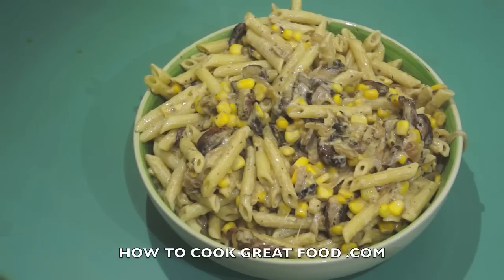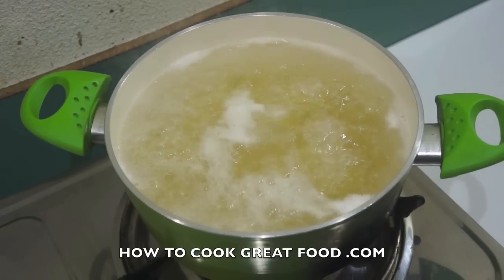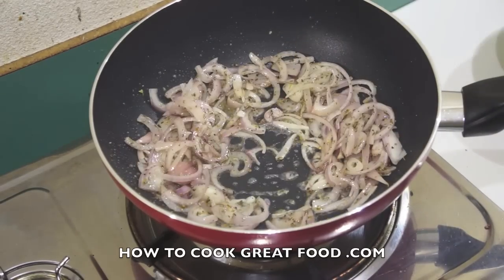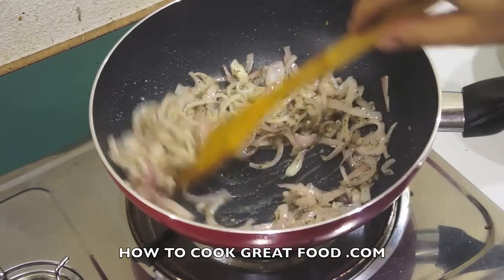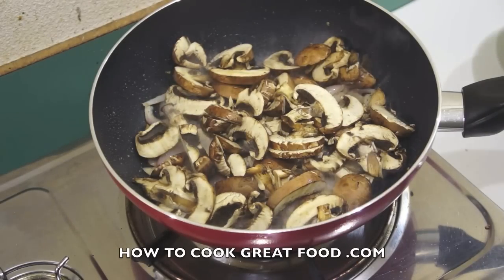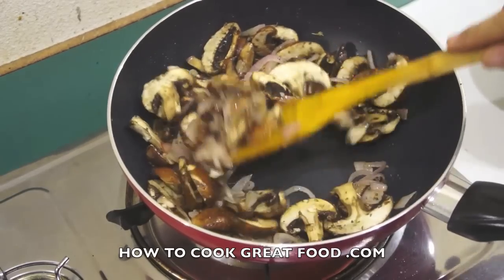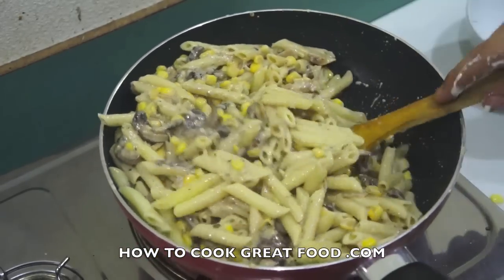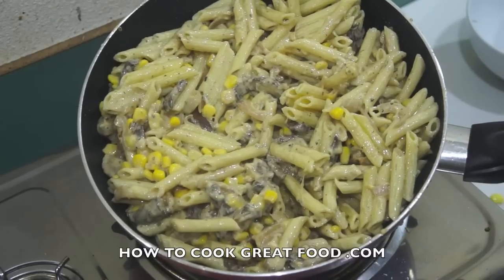Mushroom & Sweetcorn Cream Pasta Recipe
Simple Easy n Tasty pasta recipe. As part of the HOW TO COOK GREAT NETWORK -
Food from the Med include Italian, Spanish, Greek and from Portugal. It also include many of the smaller island countries such as Malta. This huge region of cooking is diverse and even covers many Arabic influences due to historical events. So it is not just pasta, pizza,tortilla or hummus. As rich as the day is long let us see how many wonderful dishes we can serve up for you.

Frutta: fruit Frutti di mare: seafood Funghi: mushrooms